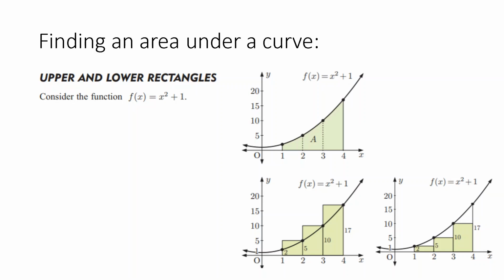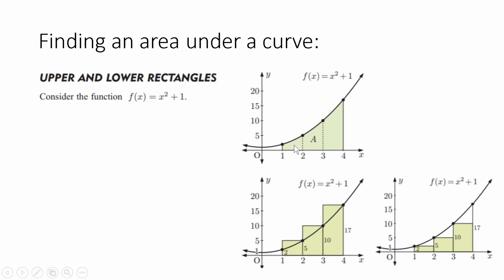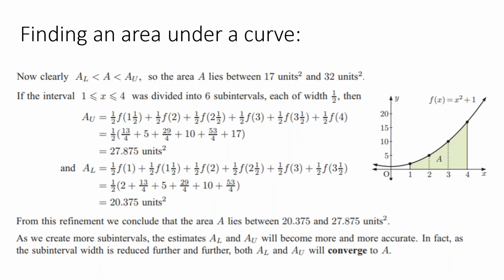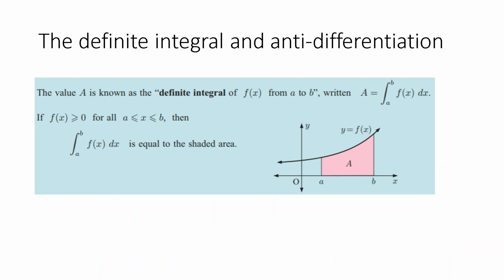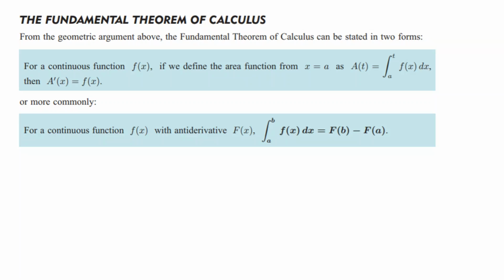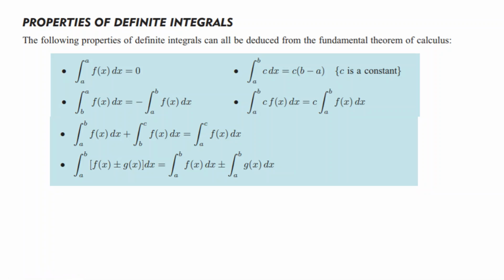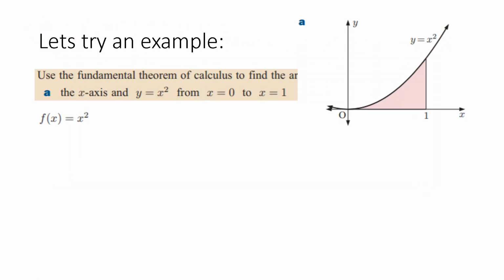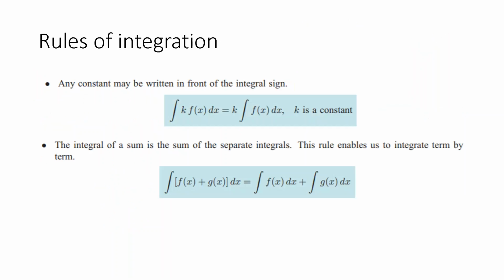U14 Introduction to Integration [Crash Course]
Most of the resources are from the Haese and Harris textbook for Further maths